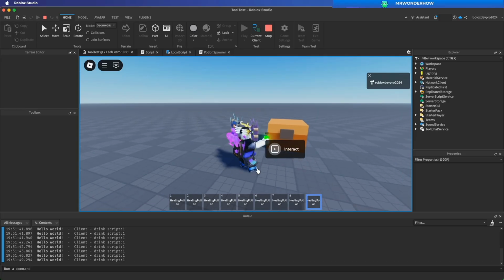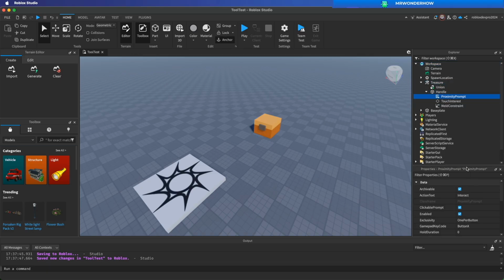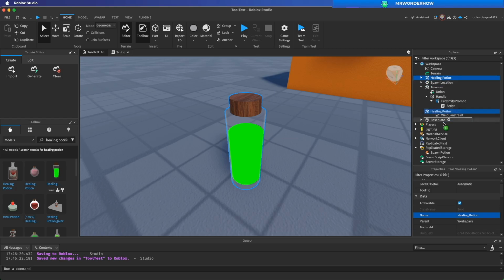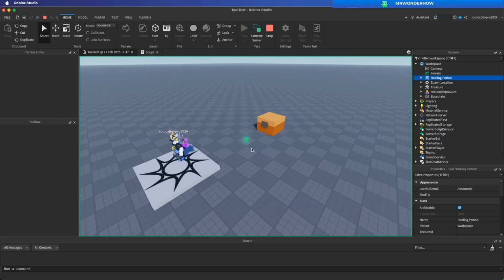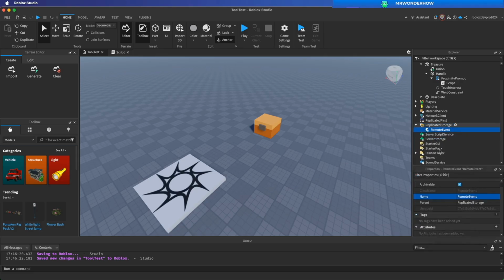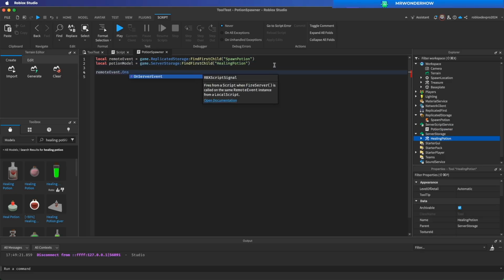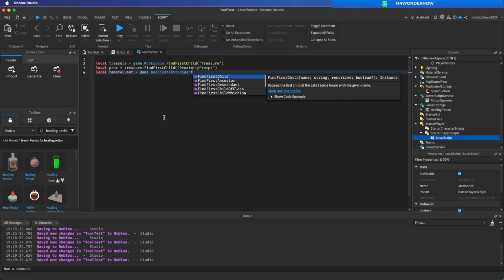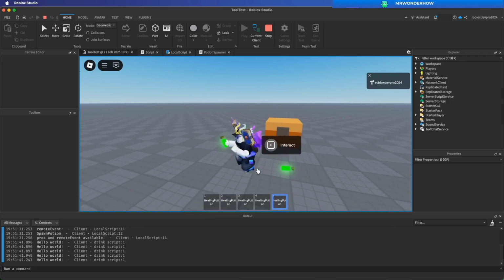How to Create a Treasure System in Roblox with Proximity Prompt & Remote Events!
Want to create a cool treasure system in Roblox where players can walk up to a chest, interact with it, and receive healing potions? In this tutorial, I’ll show you step-by-step how to:

✅ Build a treasure chest in Roblox Studio
✅ Use ProximityPrompt for interaction
✅ Call the server with RemoteEvents
✅ Spawn healing potions around the player

This method is great for RPGs, adventure games, and more!